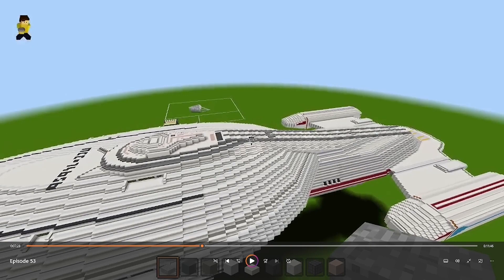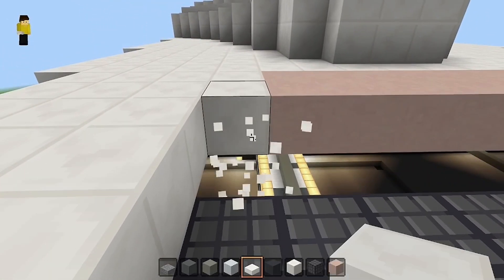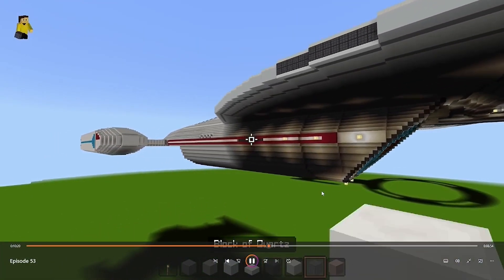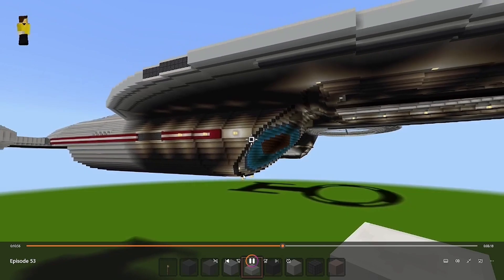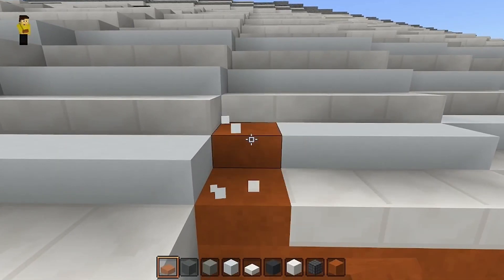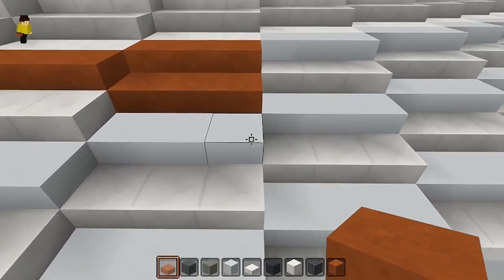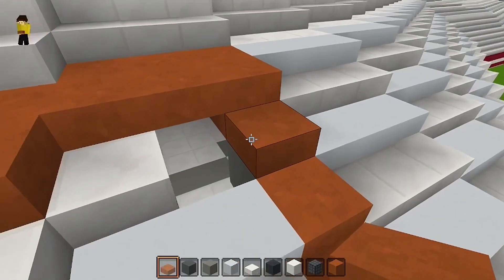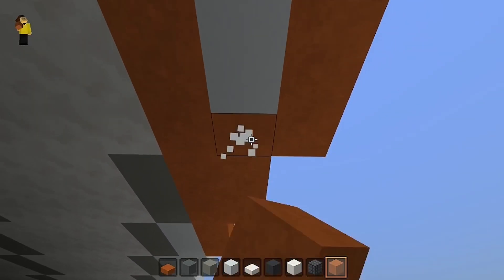LET'S BUILD THE U.S.S. VOYAGER S1E53 SAUCER HULL DETAILS